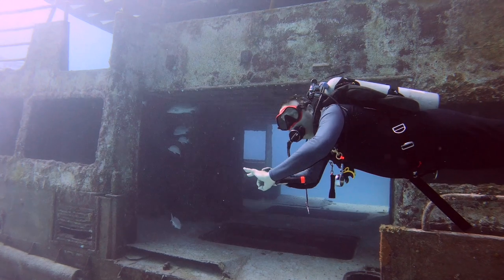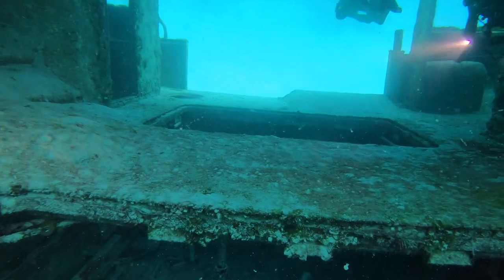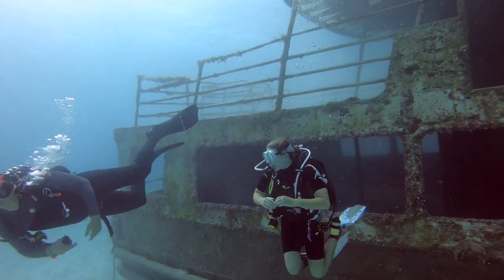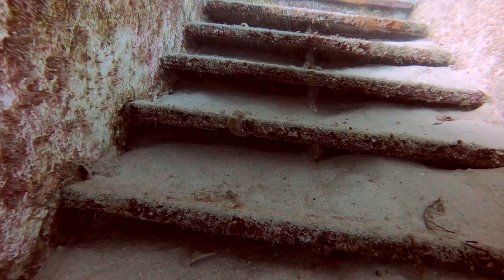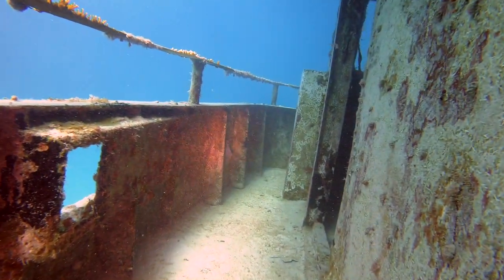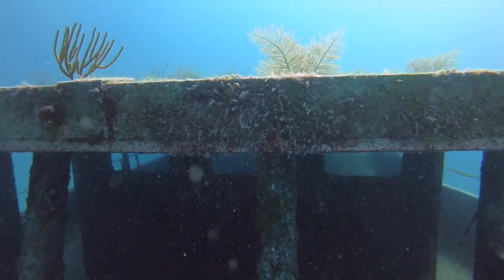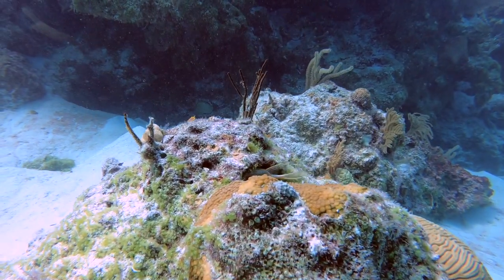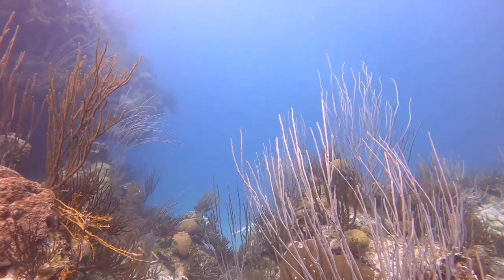Bermuda Shipwrecks - Sea Venture Ferry - Ep 20 | Blue Horizon Diving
In this episode, Mark, Josh & Holly head out to the west of Bermuda to Eastern Blue Cut to dive the wreck of the Sea Venture Ferry.

Come dive in with us to explore this amazing wreck!

History:

Ex-government ferry Sea Venture was deliberately scuttled at 7.30pm on Tuesday evening, 9th October 2007 by the Bermuda Intact Wreck Initiative.

The wreck now lies upright in 15-17m/50-55ft of water near to Eastern Blue Cut with the top of the vessel rising to around 5m/15ft, which means it is suitable for various levels of diver ability.

Shipwrecks:
Sea Venture Ferry

Cameras we use:
Aerials: DJI Mavic Pro 2
Underwater: GoPro Hero 8 Black
Underwater Lighting: SeaLife Sea Dragon 2000 Video Lights